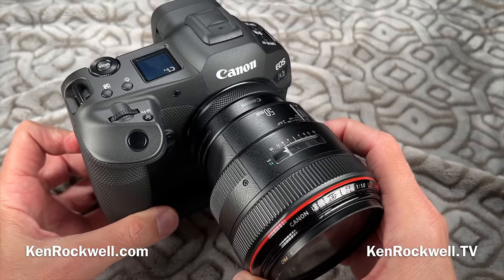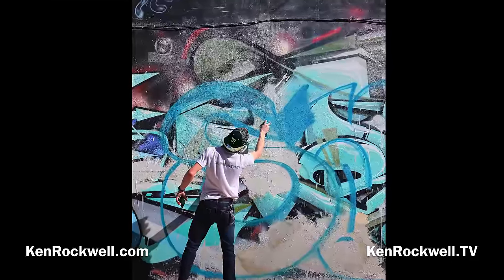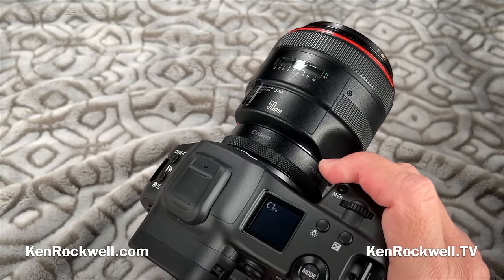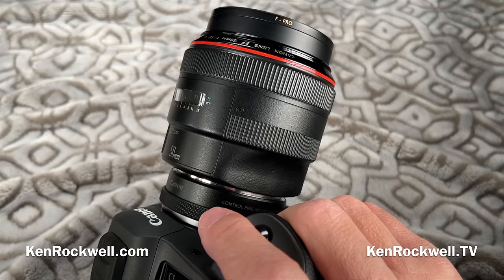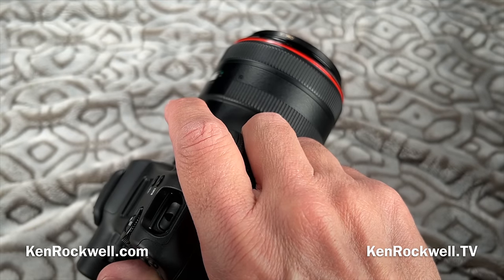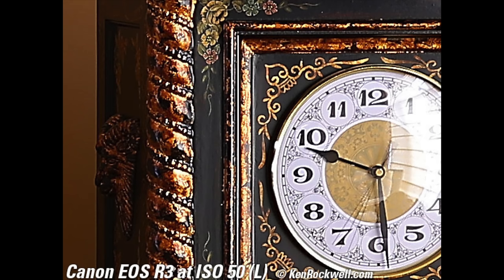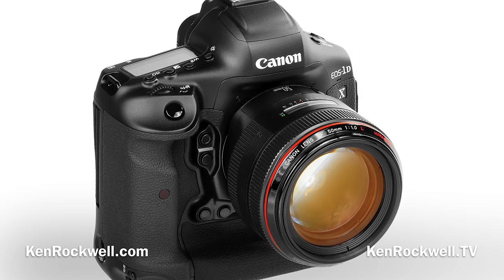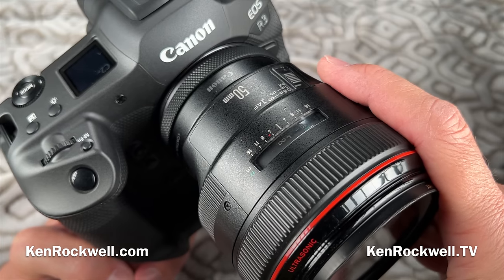Canon EOS R3 Review & Sample Images by Ken Rockwell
Shot with iPhone 13 Pro Max 1080/25